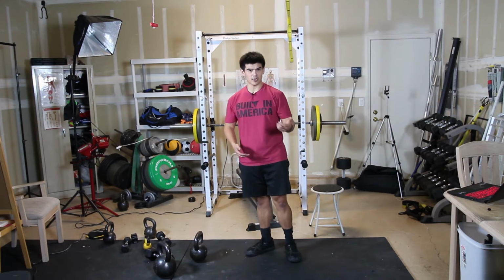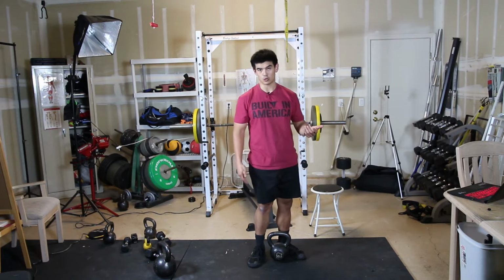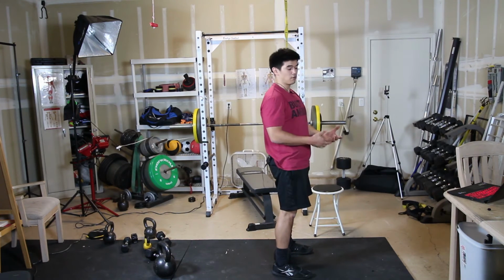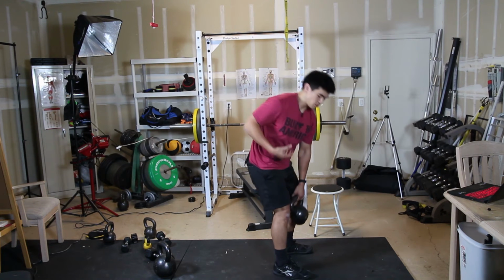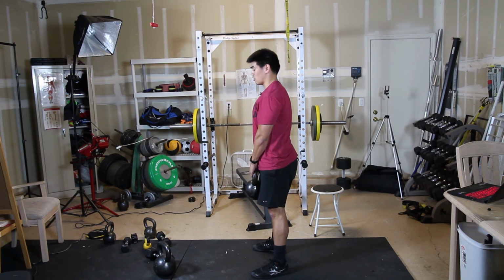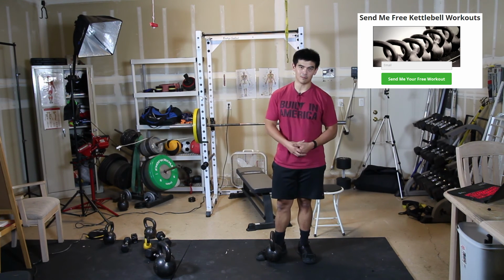How to Kettlebell Swing: Drill for Perfect Form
Ryan's Fat Loss Newsletter